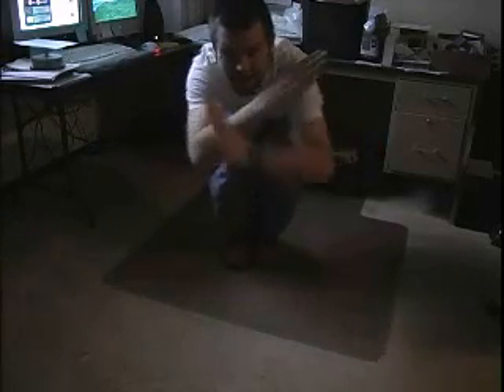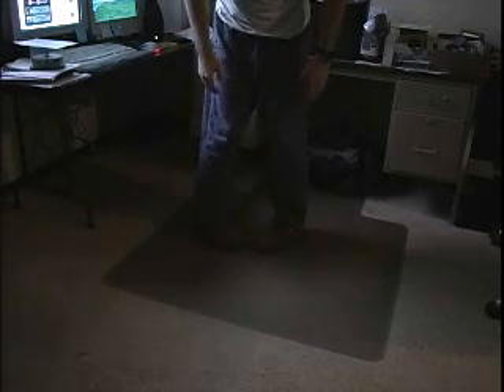The X-Walk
we all want to be like the coach